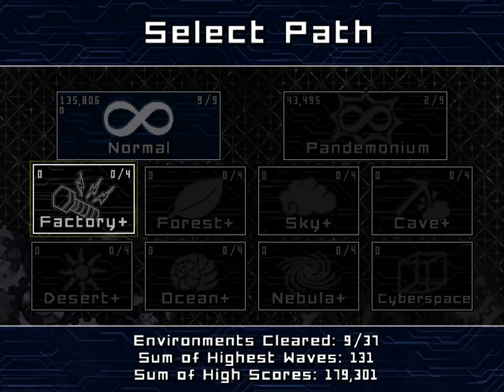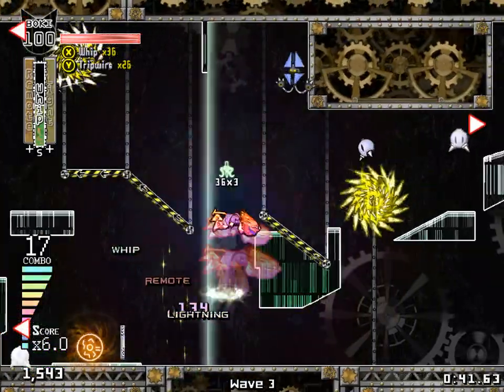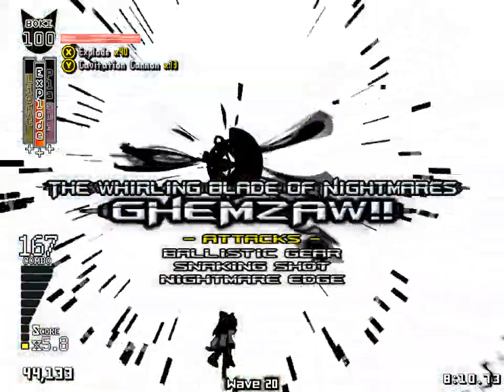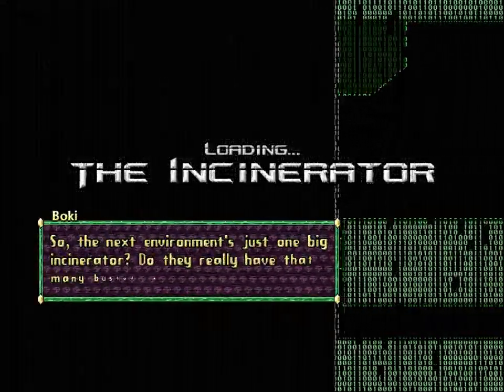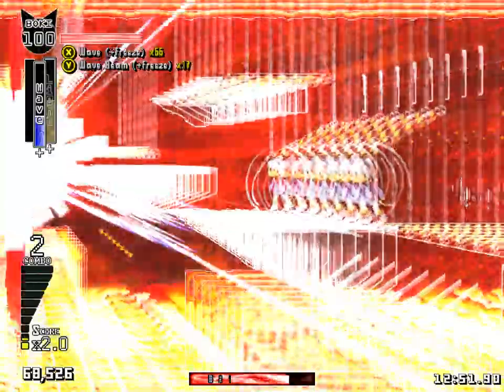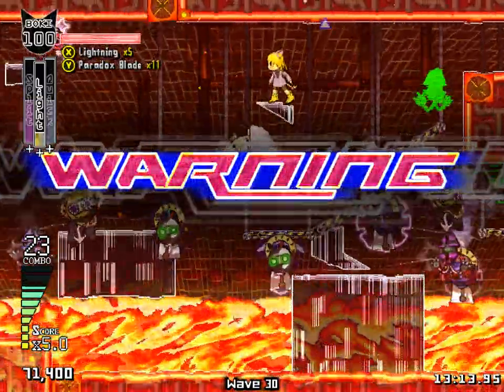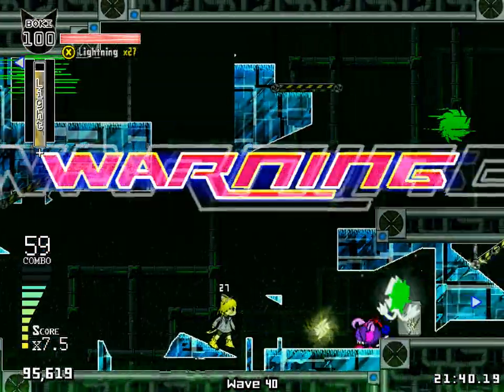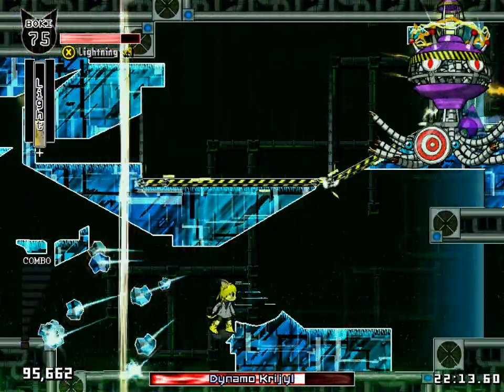Copy Kitty ENDLESS - 62 - the art of abandoned factory exploration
I know there are peeps out there would might prefer that I kept all this for another future project or something, and move on towards ending this series but... This is what I want to do right now, is the simplest way to say this. After a decade a people saying I should just play what I want, I'm cashing in on that !